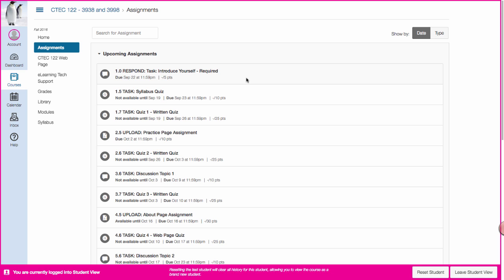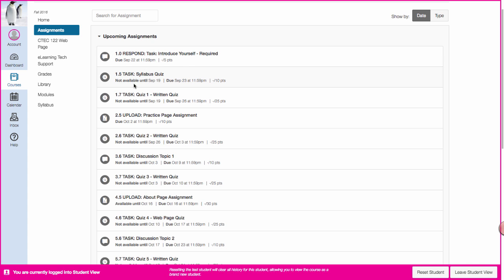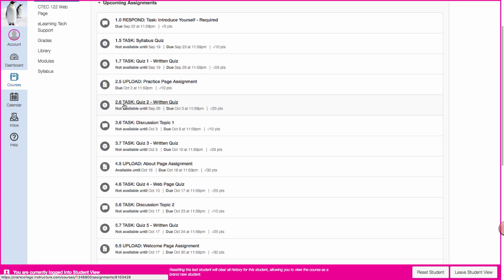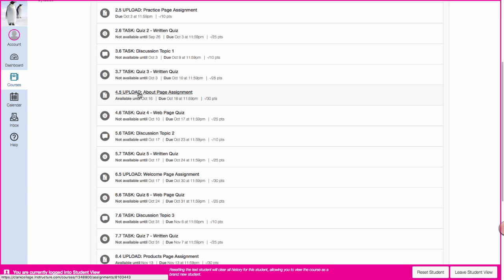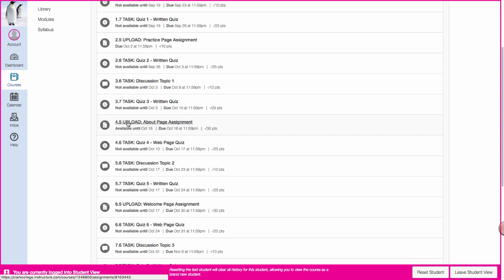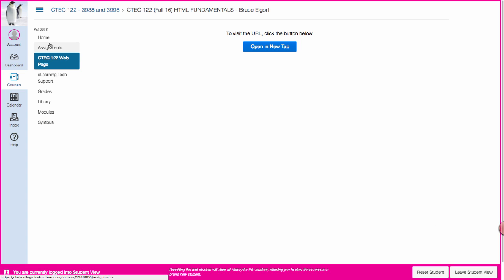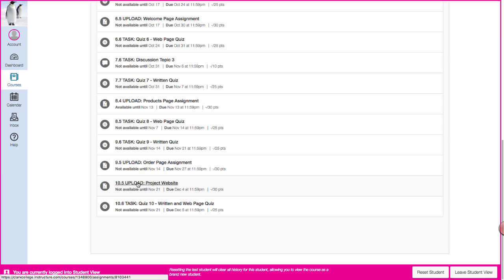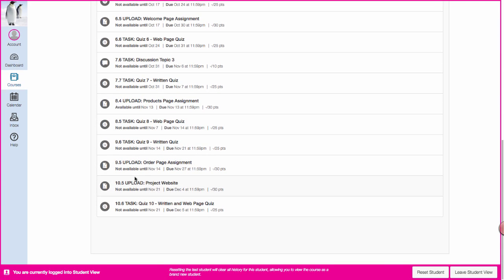CTEC 122 - Assignments Overview